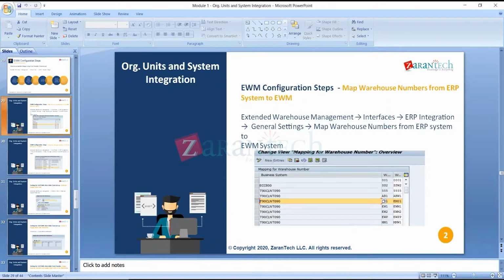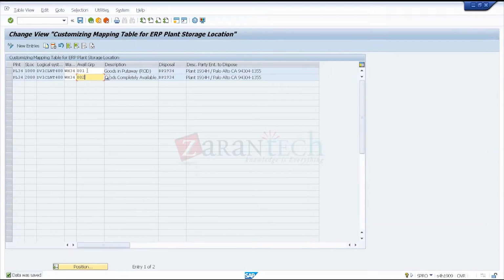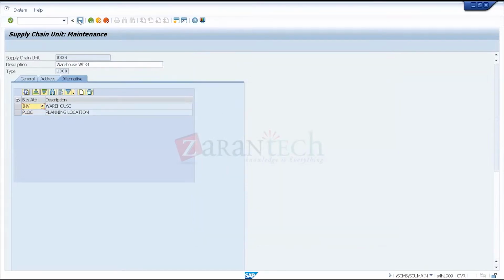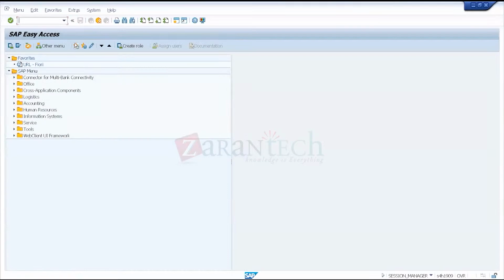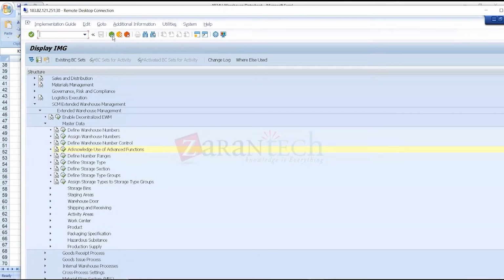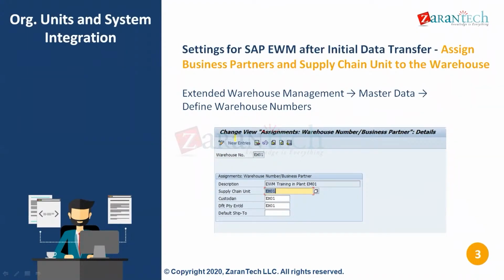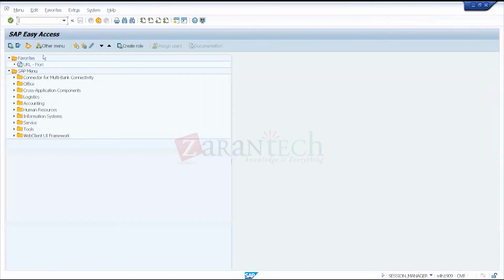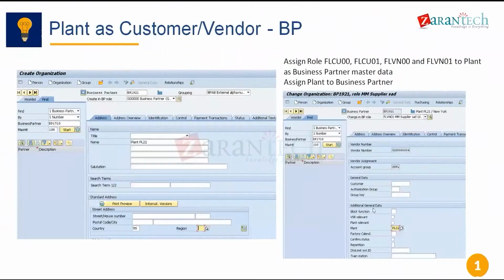FREE LIVE | Functional Integration Settings | SAP EWM Training | ZaranTech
In this video, you will learn about the Functional Integration Settings as part of SAP EWM Training.

💥 Learn SAP EWM for Completely for FREE 🔥

Day 4/35 - Topic: Functional Integration Settings

Why attend?

Save the Date and time and set an alert to enjoy these 100% FREE SAP EWM Session Series